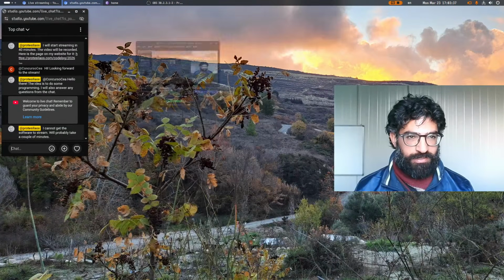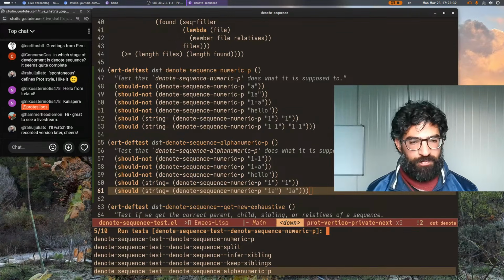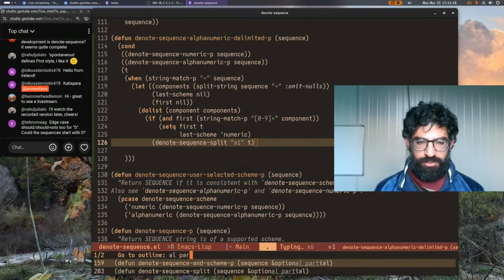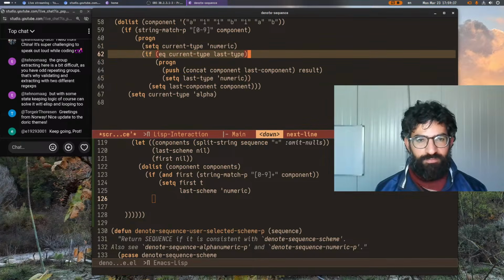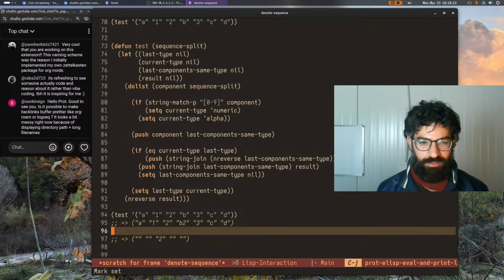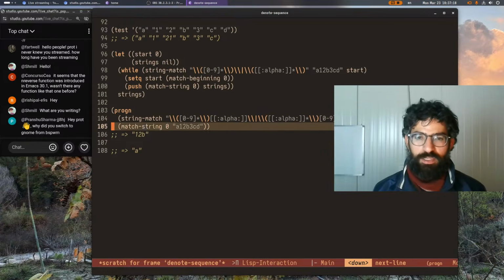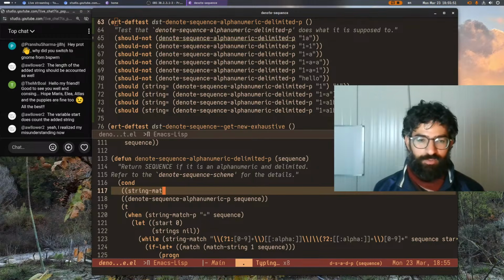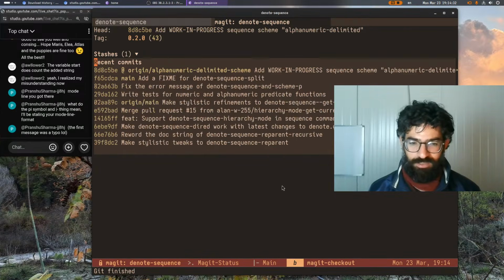Emacs: spontaneous live stream to implement a denote-sequence feature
At 17:00 Europe/Athens time I will do a live stream. The plan is to implement a feature for the denote-sequence package. I will also answer any questions from the chat, whether they are on the code I will be working on or any other topic.